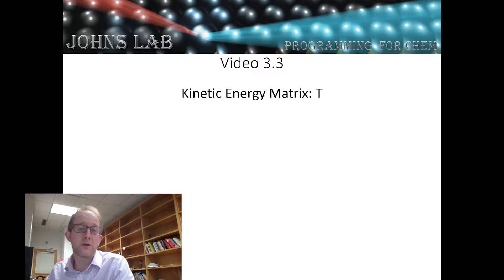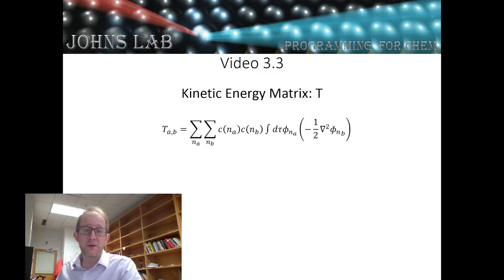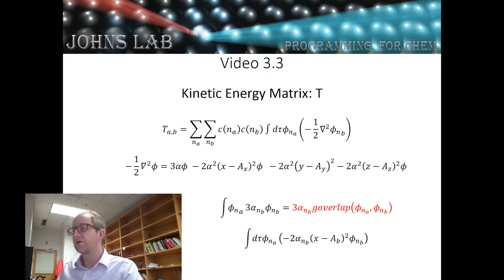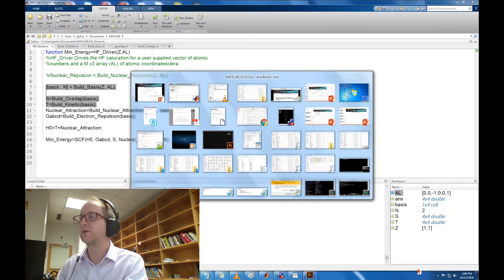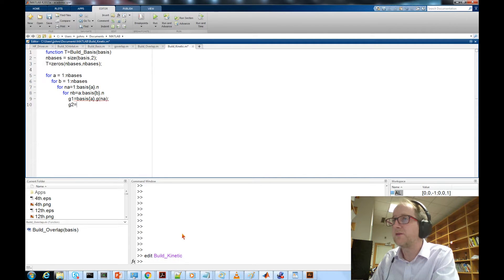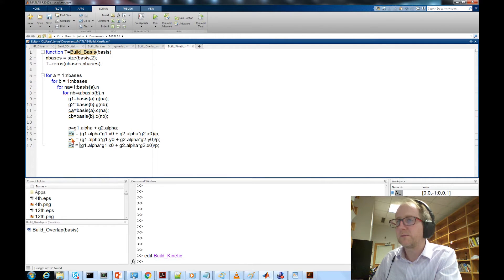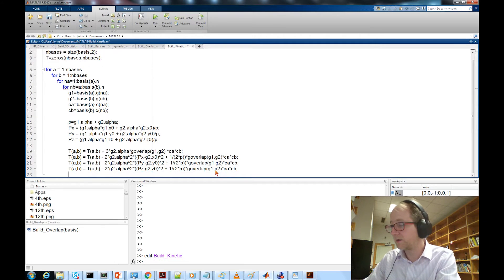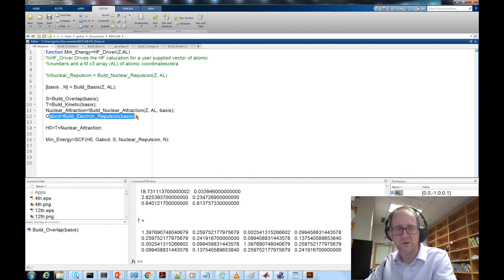Hartree Fock Video 3.3 : Evaluating Kinetic Energy Matrix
Programming the function Build_Kinetic which calculates the matrix elements of the Kinetic Energy Matrix